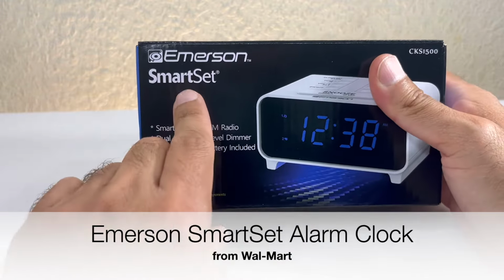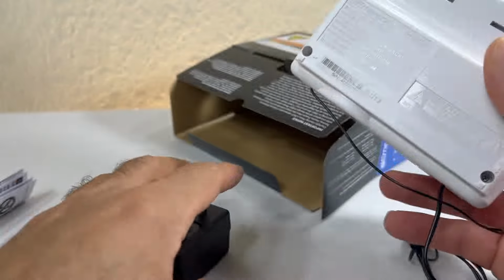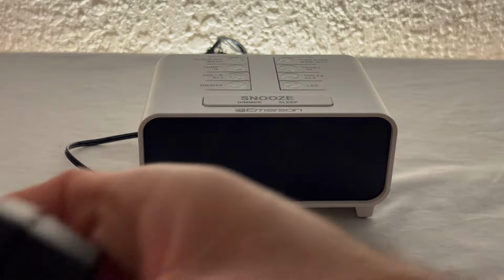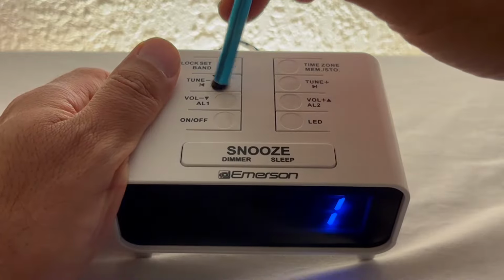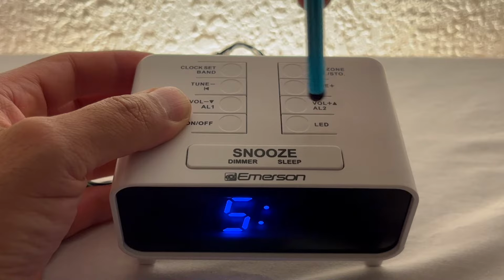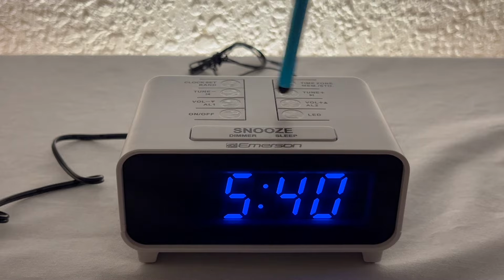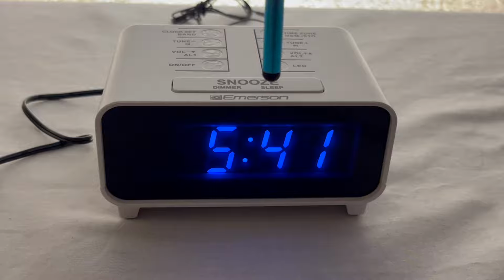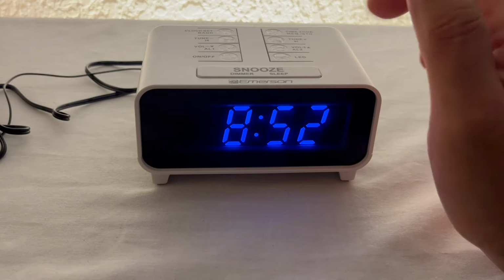Emerson SmartSet Radio Alarm Clock. Atomic or not Atomic Time? Review and Setup Instructions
0:00 Start of Video
0:52 Unboxing
3:07 Plugging it in
4:15 Setting the Time Zone
5:08 Set the Clock
5:41 Set the Alarm
7:31 Radio
8:30 LED Décor
8:43 Display dimming
9:28 Low battery Indicator
9:41 Daylight Savings Time DST on/off
10:06 Final Thoughts

In this video I will tell you whether or not the Emerson SmartSet Radio Alarm Clock is a true Atomic self setting clock or not. I will give advise as to whether you should consider buying it or not. In the end, the decision is up to you, but it's good to see my experience.